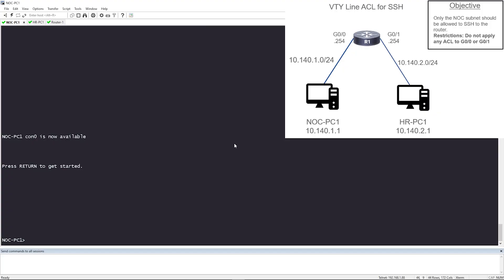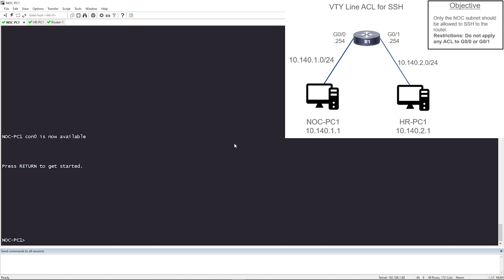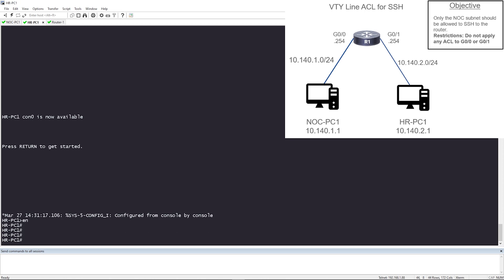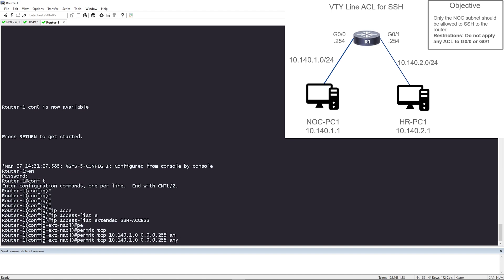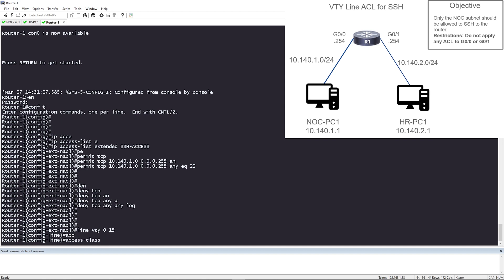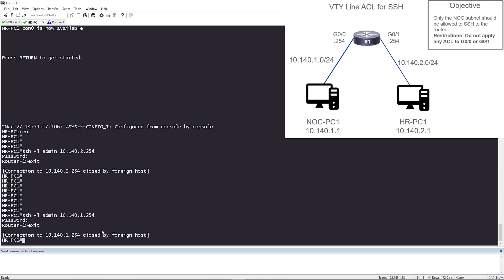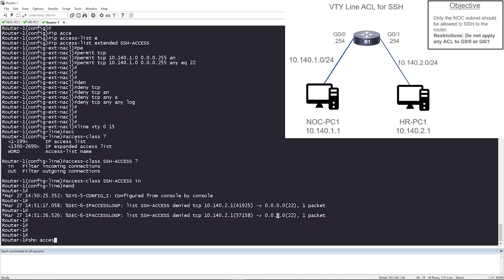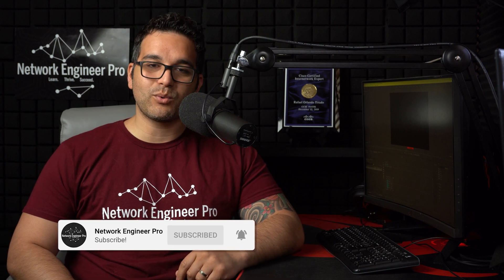Configuring an ACL on VTY Lines (Telnet/SSH)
Welcome to Network Engineer Pro. I'm Rafael, CCIE 64356 in routing and switching.

If you are new and don't know how SSH works, watch this. It will bring you up to speed.

In this video I explain and show you how to configure an Access Control List (ACL) and apply it to your VTY Lines (Telnet or SSH).

Configuring SSH is a must, never use TELNET!
After applying the basic configuration to get SSH up and running, technically anyone with IP reachability to the router or switch can potentially connect to it via SSH. If they have the credentials and malicious intent then they can do whatever they want.

Allowing users to SSH to a network device from any IP can be a security concern for some organizations. To address this you can restrict who access the VTY lines on a device by applying an ACL inbound on those VTY's.
You can also control the destinations that the VTY's from a router can reach by applying an access list to outbound VTY's but I only focus on inbound in this video.

When you apply an ACL to VTY lines, it's done by using the "access-class" command. You then reference a specific ACL and a particular direction (in or out).

The configuration for the extended access control list I used in this video is:

enable
conf t
 ip access-list extended SSH-ACCESS
  permit tcp 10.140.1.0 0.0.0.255 any eq 22
  deny tcp any any log

I then applied it line VTY 0 15 on my router by using:

access-class SSH-ACCESS in

This allowed SSH from a specific subnet only.